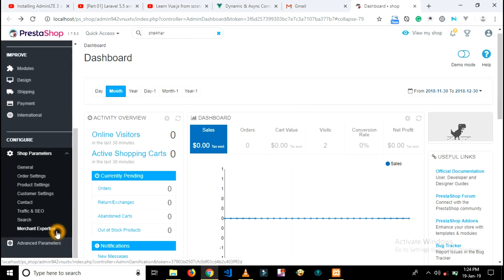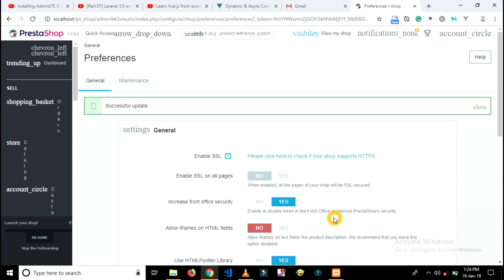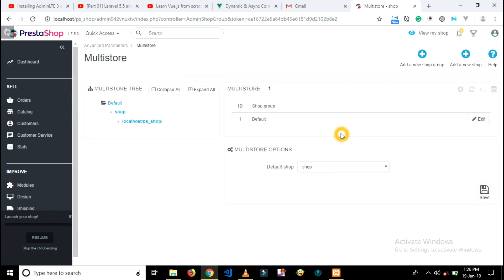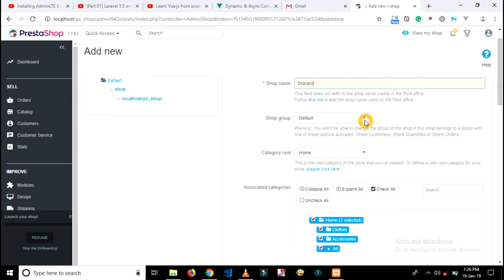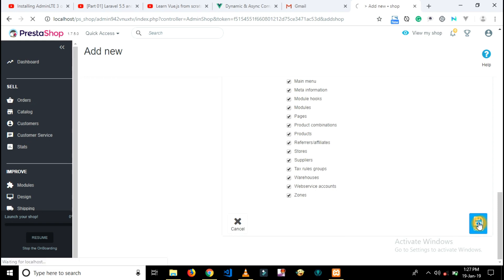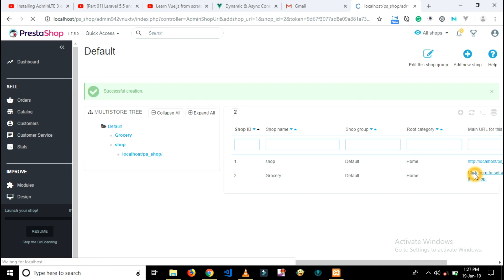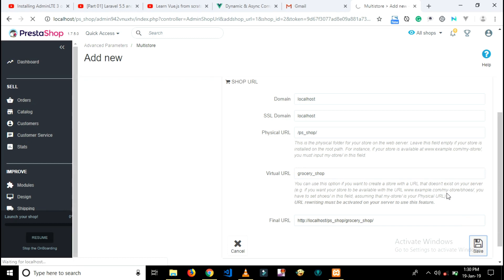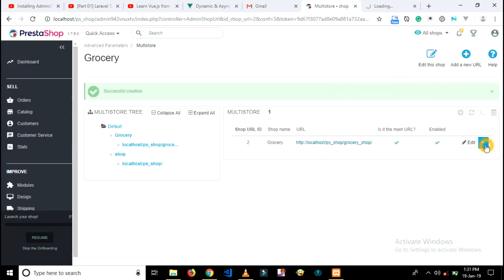Create Multistore shops in prestashop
Best Explanation for Create Multistore shops in prestashop tutorial follow here **how-to-create-multistore-shops-in-prestashop**